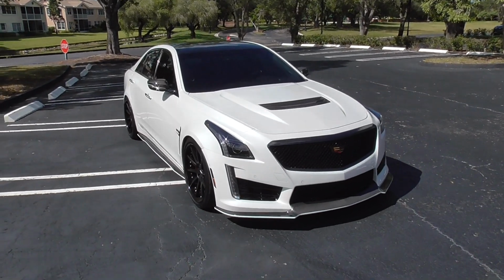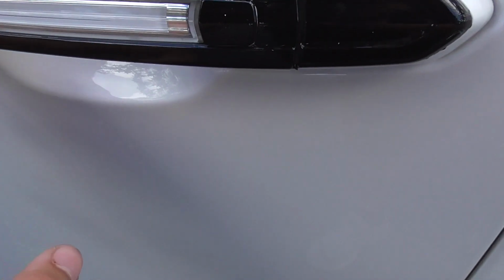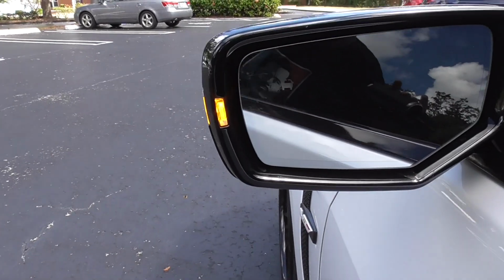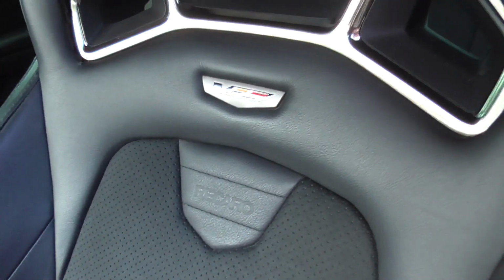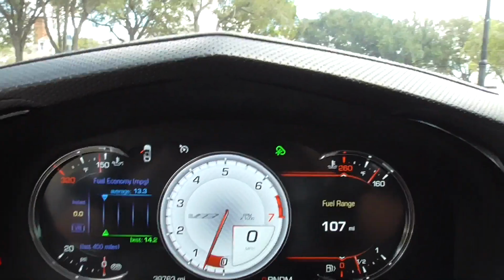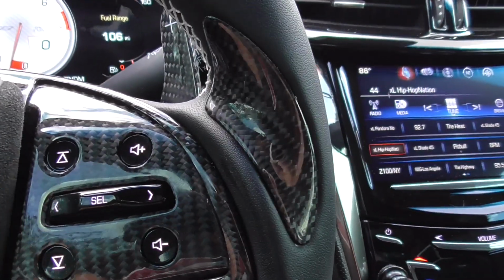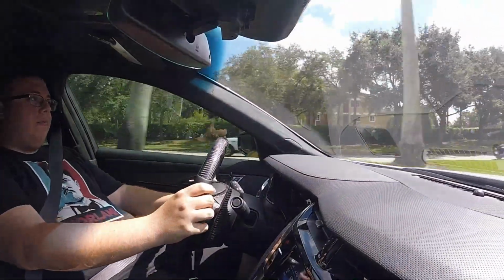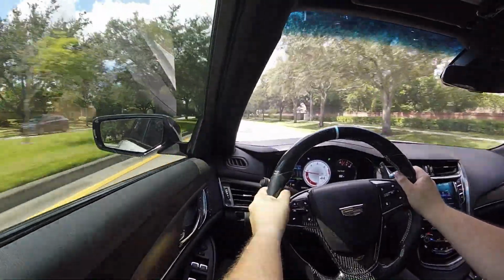ROBBIE'S REVIEWS - 2016 Cadillac CTS-V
Today on Robbie's Reviews I am reviewing this heavily modified Cadillac CTS-V. I want to thank my friend Steve for bringing her down to let me drive and review it. This is not your typical family sedan, boasting 700+ HP and lots of performance and aesthetic goodies, this is truly a one-of-a-kind Cadillac. Enjoy!

Below are my Amazon Affiliate Links, when you purchase any of the following items below using the supplied links you are helping my channel and allowing me to create more awesome content for you guys. Thank you!

My Video Filming/Editing Equipment:

Canon EOS R full frame mirrorless camera
Canon Mount Adapter EF-EOS R

Canon EF 16–35mm f/2.8L III USM Lens

Canon EF 24-70mm f/2.8L II USM Standard Zoom Lens
Canon EF 70-200mm f/4 L IS USM Lens for Canon Digital SLR Cameras

Peak Design Slide Lite Camera Strap SLL-BK-3 (Black)
Canon 3086C002 BG-E22 Battery Grip, Black, Full-Size
Canon Battery Pack LP-E6N

Tiffen 77mm Circular Polarizer
Tiffen 82mm Circular Polarizer
GoPro Hero5 Session
GoPro HERO8 Black

GoPro Suction Cup Mount
GoPro Head Strap

GoPro Media Mod (HERO8 Black)

GoPro Shorty Mini Extension Pole Tripod (All GoPro Cameras)
GoPro Dual Battery Charger + Battery (HERO8 Black / HERO7 Black / HERO6 Black)
GoPro Supercharger International Dual-Port Charger (HERO7 Black/HERO6 Black/HERO5 Black/HERO(2018)
GoPro Rechargeable Battery (HERO8 Black/HERO7 Black/HERO6 Black)
Rode VideoMicro Compact On-Camera Microphone with Rycote Lyre Shock Mount
Rode Wireless Go - Compact Wireless Microphone System, Transmitter and Receiver

Manfrotto Compact Action Aluminum 5-Section Tripod Kit with Hybrid Head, Black

DJI Osmo Mobile 3 Combo - 3-Axis Smartphone Gimbal Handheld Stabilizer Vlog Youtuber Live Video for iPhone Android
LowePro Tahoe BP 150. Lightweight Compact Camera Backpack for Cameras and DJI Spark Drone (Black)
New Apple iMac (27-inch, 8GB RAM, 1TB Storage)
OWC 32.0GB (2 x 16GB) 2666MHz DDR4 PC4-21300 SO-DIMM 260 Pin Memory Upgrade, (OWC2666DDR4S32P), for 2018 Mac Mini (macmini18,1), 2019 27 inch iMac (iMac19,1) and PC laptops

WD 2TB Elements Portable External Hard Drive - USB 3.0